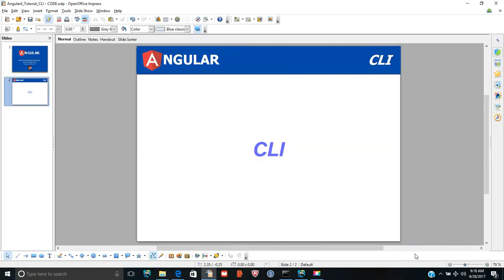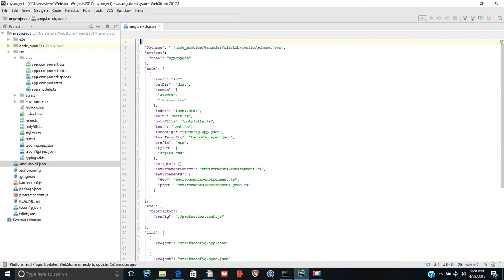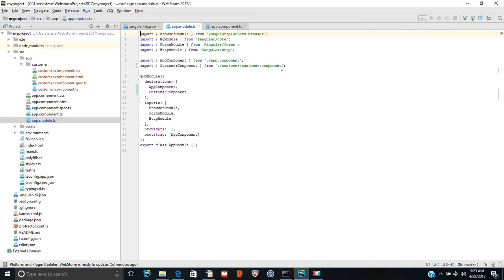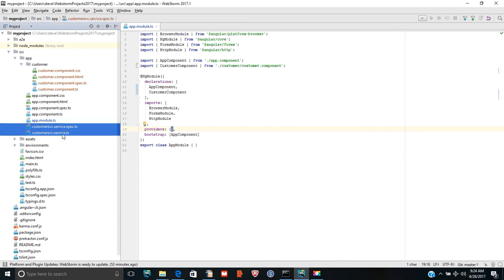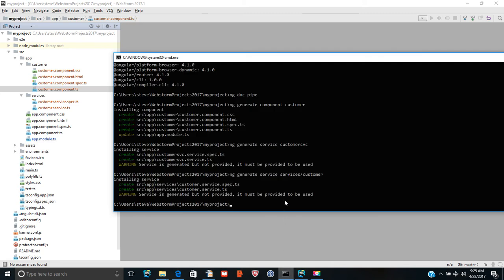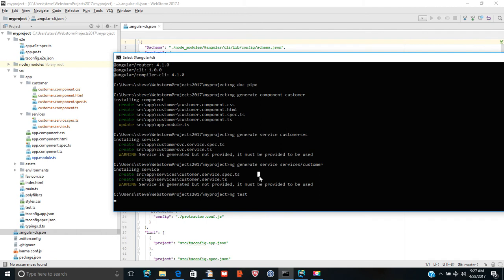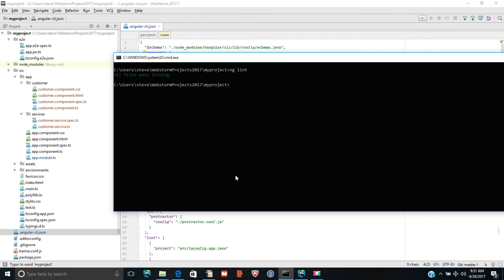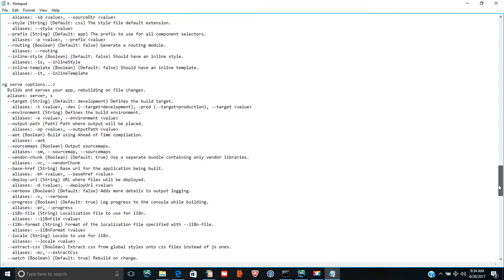angular 4 cli commands (examples) - part 2 of 2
Angular 4 CLI Examples